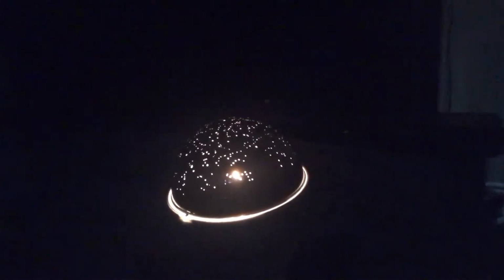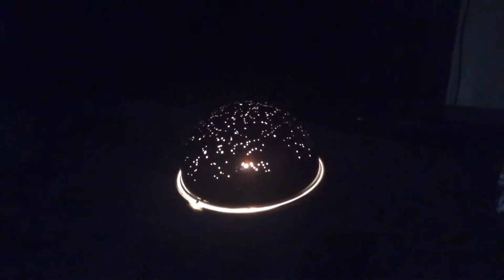Star Wars Death Star Planetarium Review (Af Live)